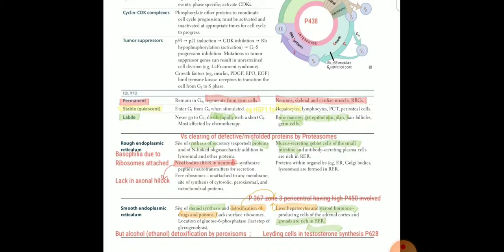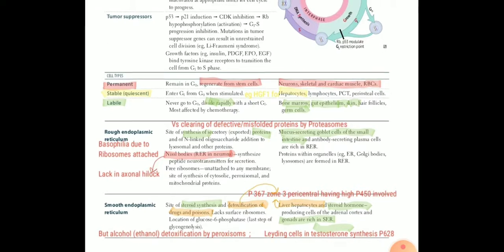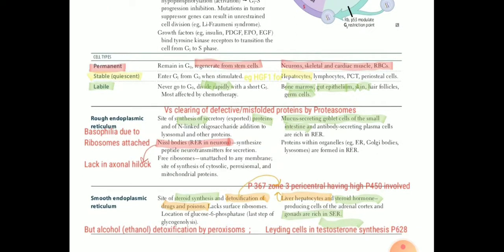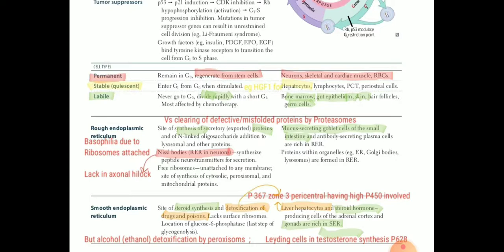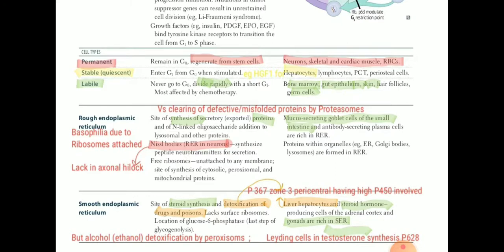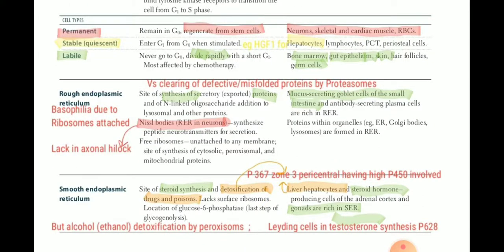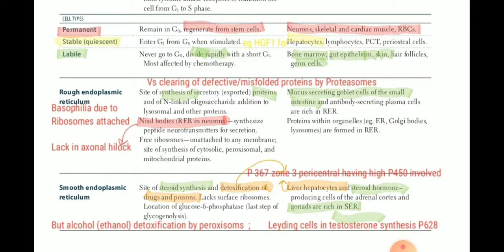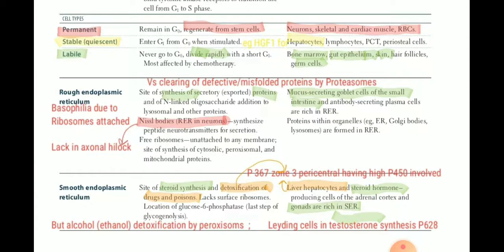Cell types ,Rough Endoplasmic Reticulum and Smooth Endoplasmic Reticulum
Three types of cells, Rough endoplasmic reticulum and smooth endoplasmic reticulum locations and functions